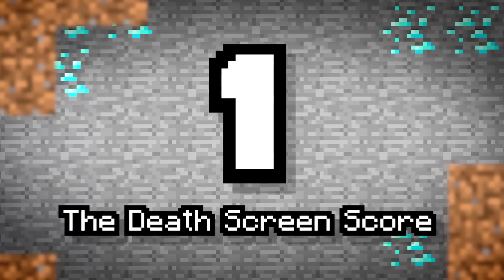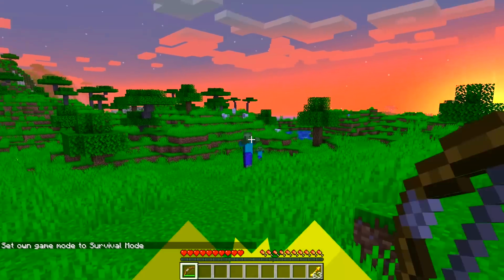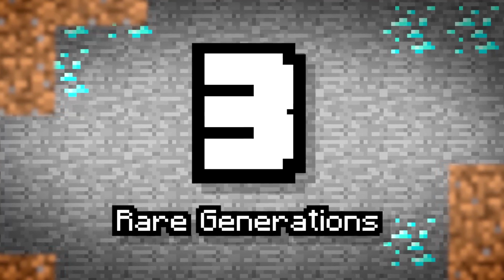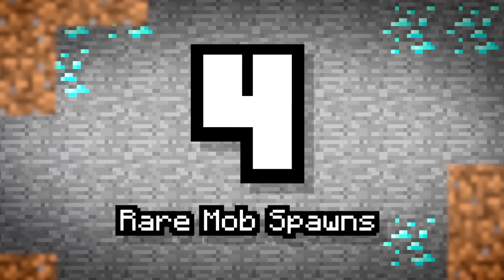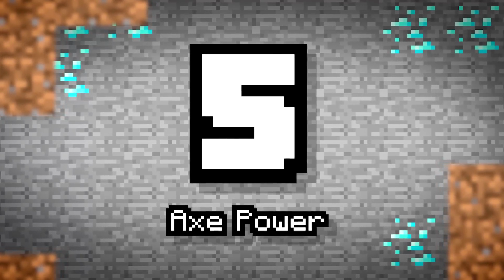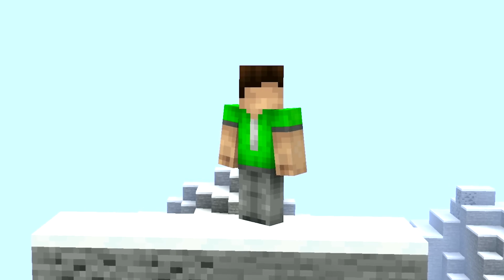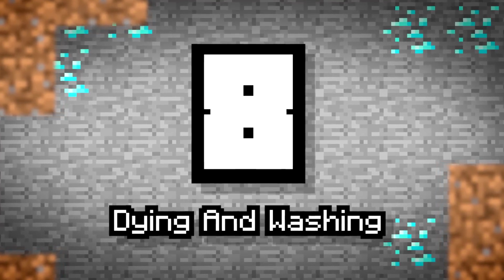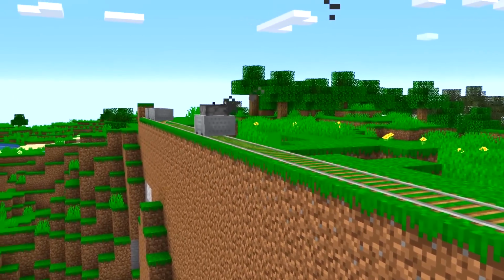10 Forgotten Minecraft Features That You Didn't Know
Sub shows you 10 Minecraft Updates and Features that have existed in the past that almost EVERYONE has Forgotten and that you didnt know about!

Welcome to Sub's World! Here, he'll (try) to show you some cool Minecraft Builds, Minecraft Redstone, Minecraft Top 10's, designs and way more stuff!

Inspired by PrestonPlayz, Unspeakable Gaming, Logdotzip, Dream, Mumbo Jumbo, Magma Musen, GrianMC, and more fantastic Minecraft YouTubers!